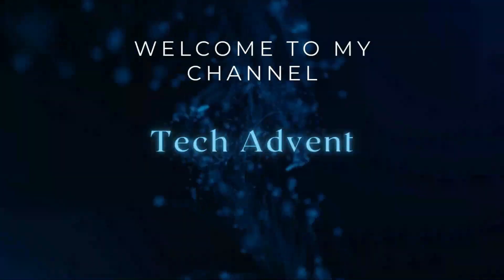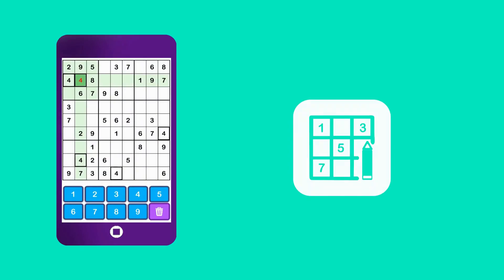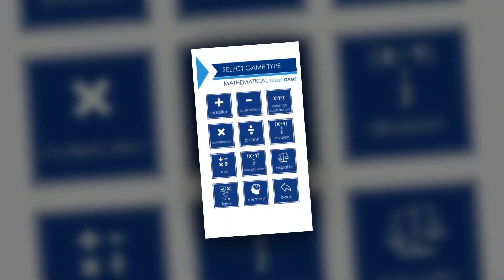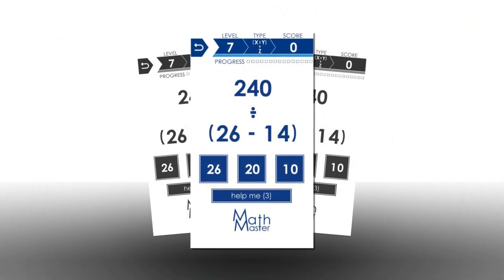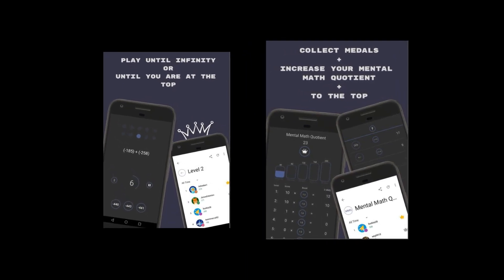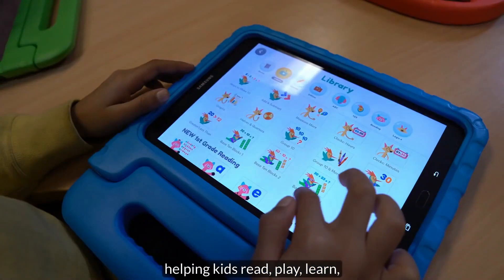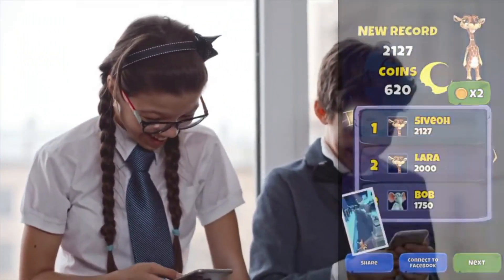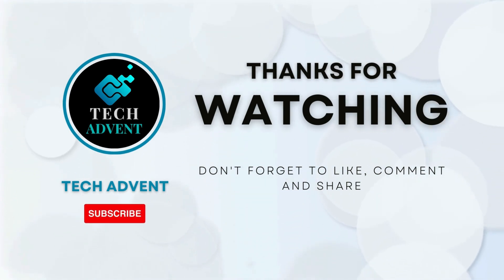Top 10 Best Apps To Solve Math Problems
Math skills are quite important in this day and age. While most kids would feel like learning math won’t lead anywhere in terms of everyday skills, having a basic understanding of the concept can go a long way in your lives. I am going to talk about a few apps or games here today which should increase your math skills to a great extent.